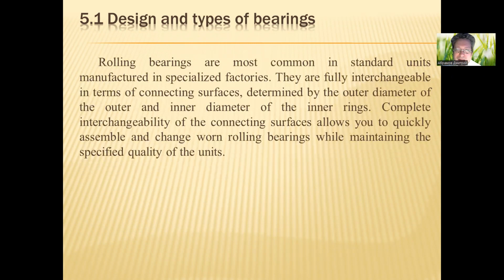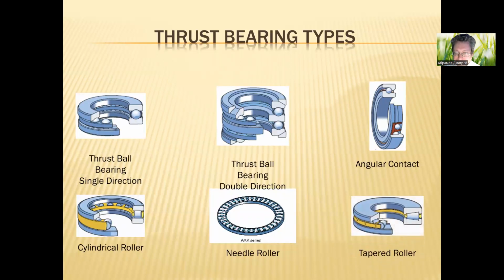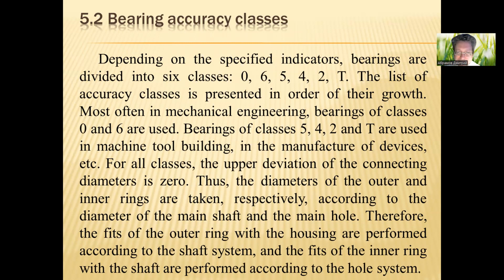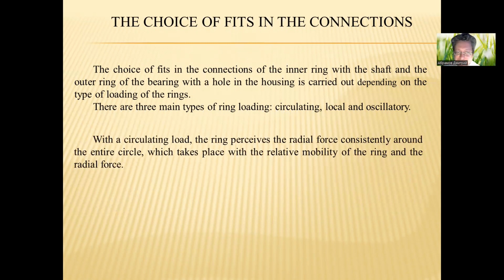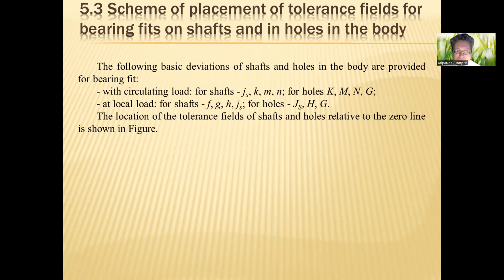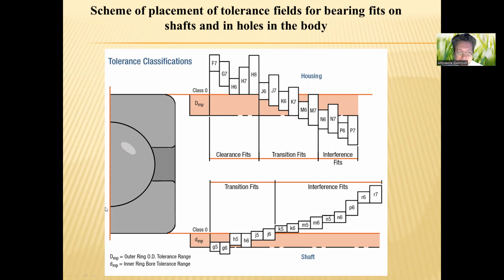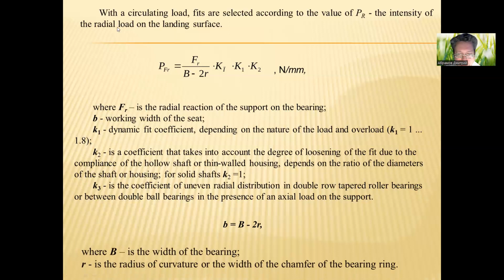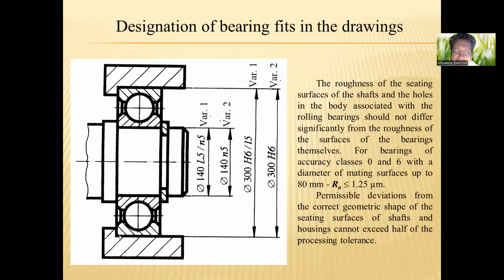ВСТВ Лекція 5 2023 03 10